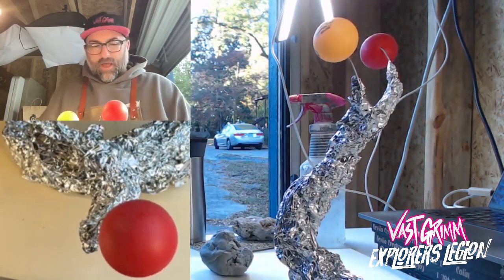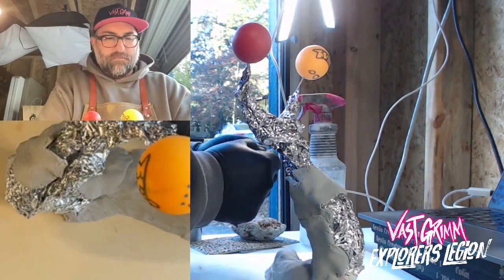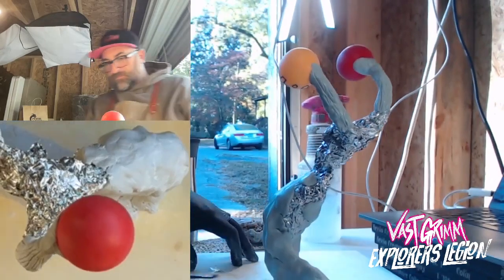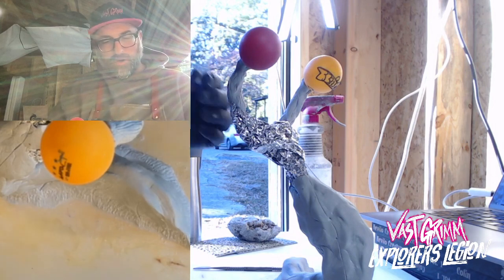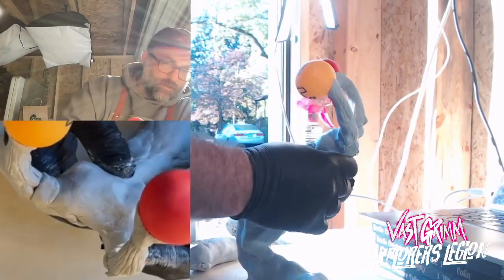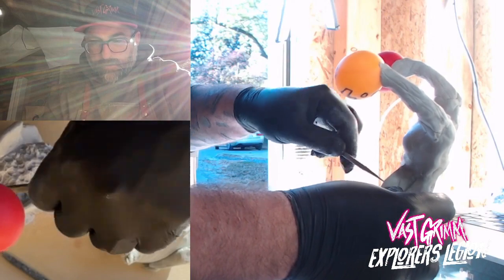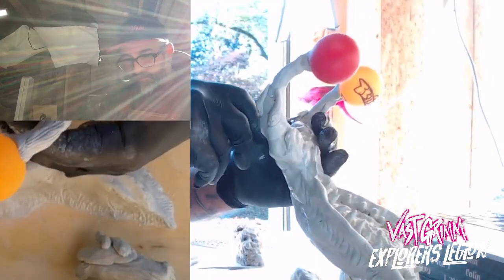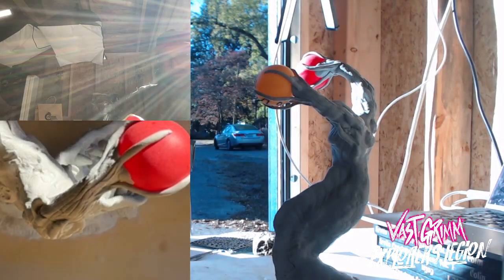Sculpting a Carnivorous Slug